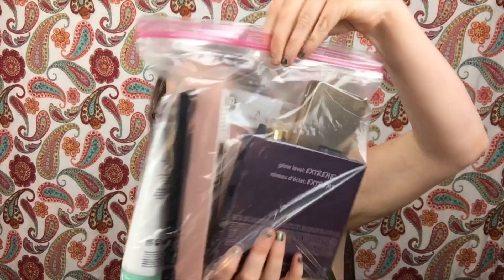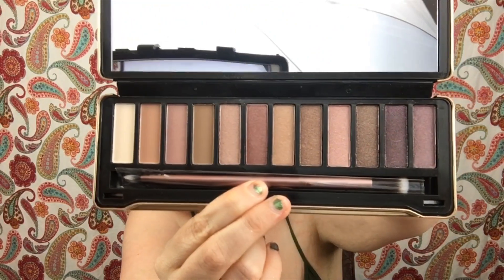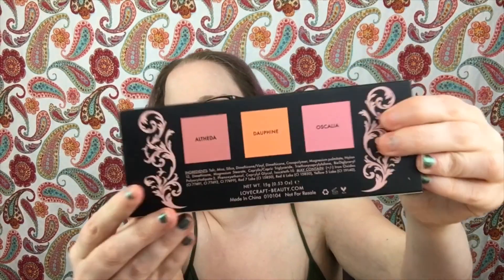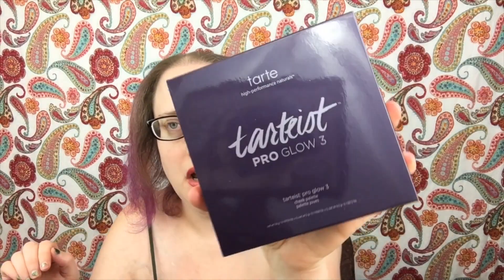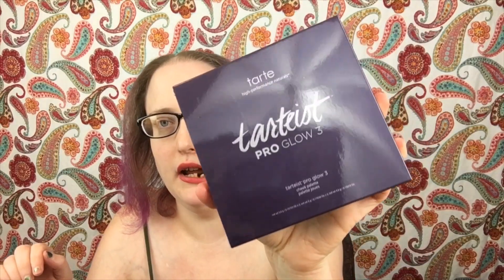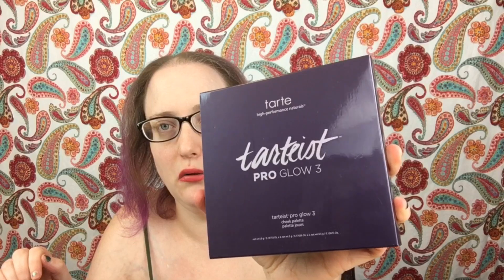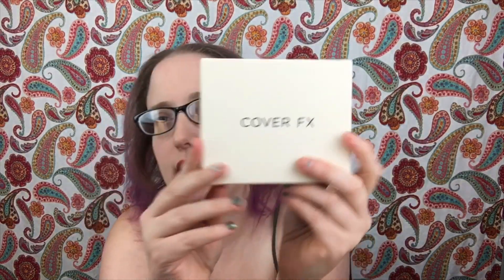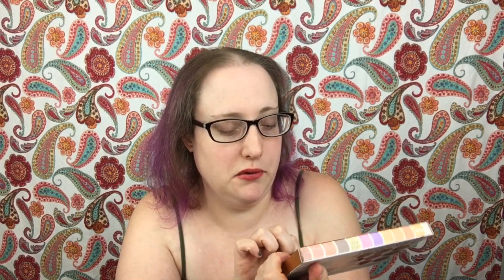What You Could Win If Picked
🌺My channel is about:

BEAUTIFUL AMAZING BUTTERFLIES AND HAVING FUN, TRYING TO LOVE ONE ANOTHER DOING GIVEAWAYS GRWMS, BEAUTY SUBSCRIPTION UNBOXINGS, HAULS, COOKING, And MORE. MY BEAUTIFUL BUTTERFLIES ARE UNIQUE AND SPECIAL IN THEIR OWN WAY 💕😜😝🤪😘🥰😂💕🦋

🌺My Address

🌺Youtube Channels

🎉BeautyPositivity24/7

 🎉ButterflyVlogs24/7

🌺Emails

🌺Social Media’s

🌺Subscriptions